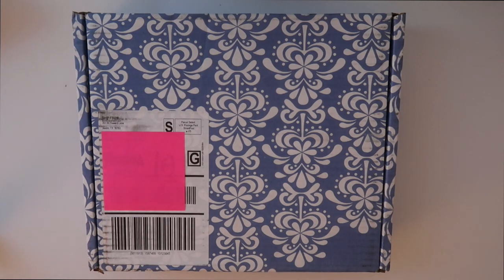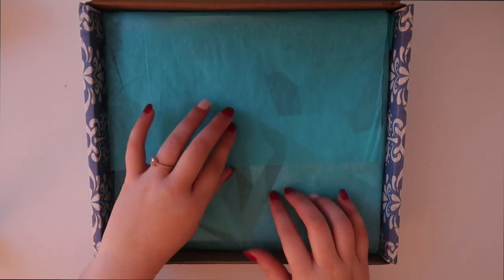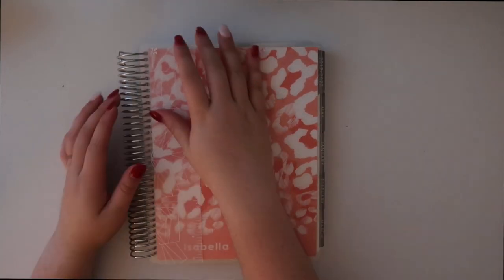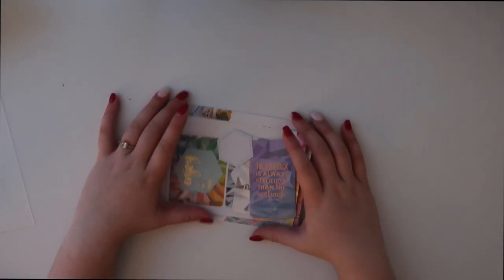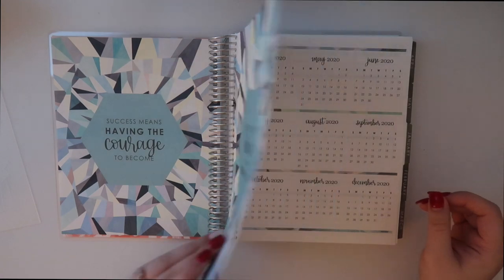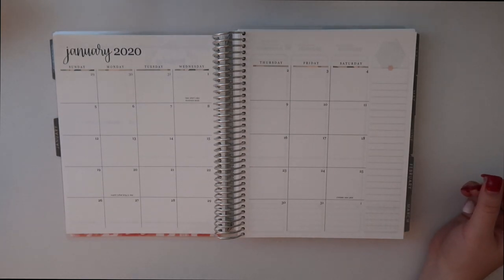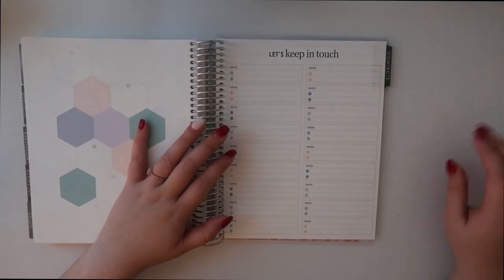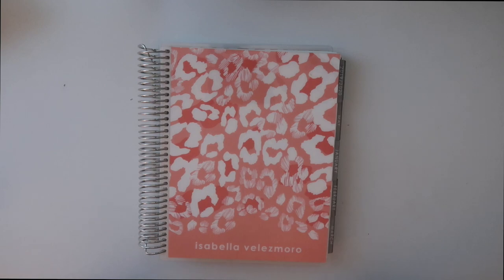Erin Condren Life Planner 2020 *UNBOXING*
Erin Condren Life Planner 2020
Hi! Happy Upload Friday!
Today's video is an Erin Condren Life Planner 2020 Unboxing Video!
I have used Erin Condren for about 5 years now and I hope you enjoy learning more about their LifePlanner in this video!

I am thinking about making a comparison video where I compare all of my Erin Condren planners starting from the first one I bought until this current one! Let me know if that is something you'd want to see!

love y'all
xx
bella

✰Equipment:
•Camera: Canon Rebel T5i & Canon G7X
•Editing Software: Final Cut Pro X